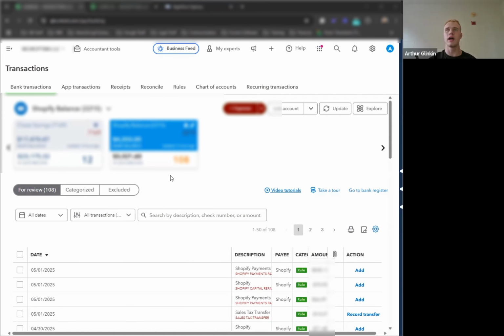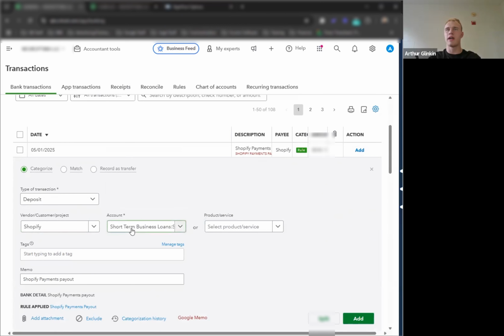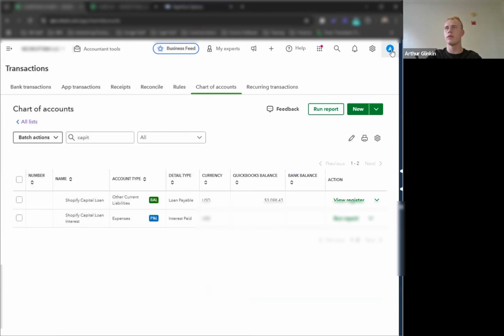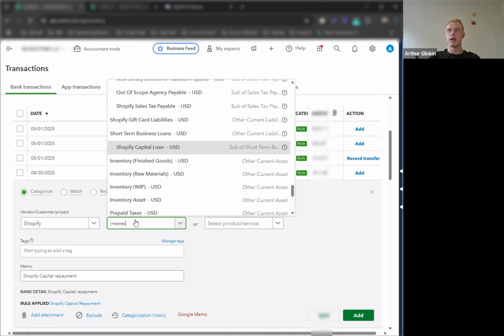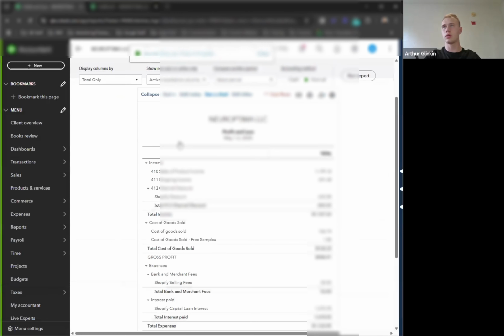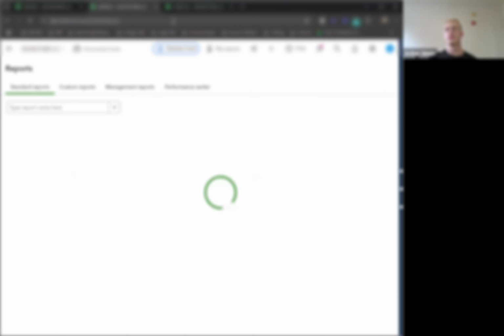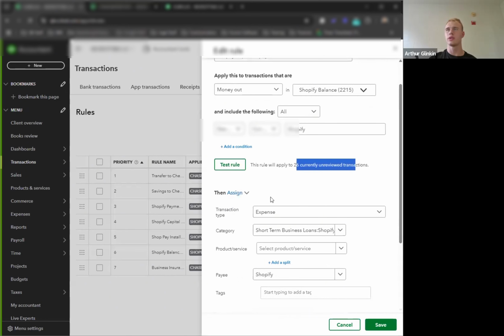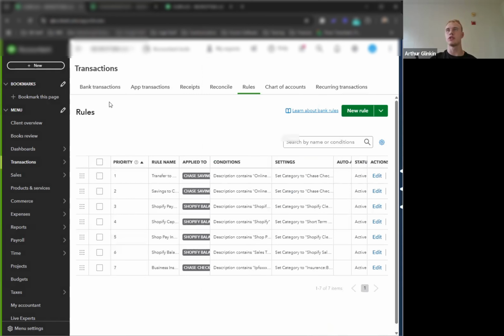E-commerce Bookkeeping Tips #2: How to Account for Shopify Capital Loan